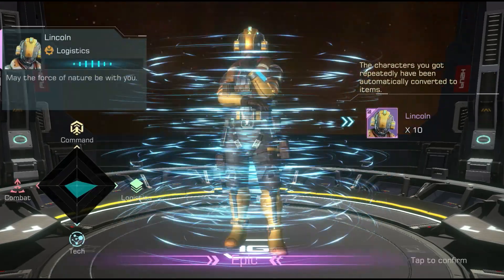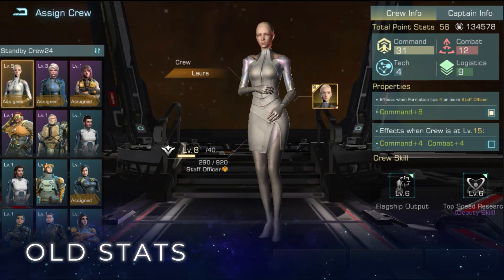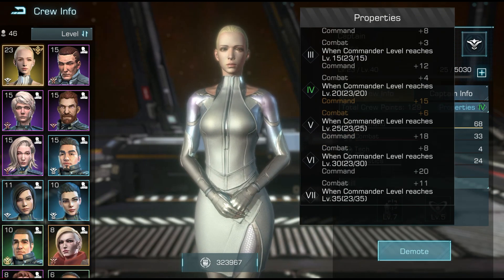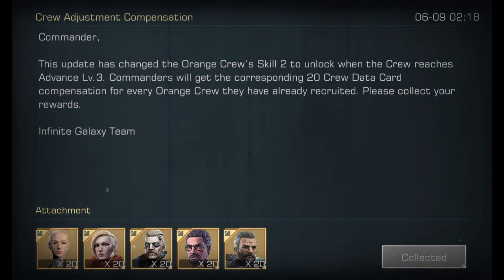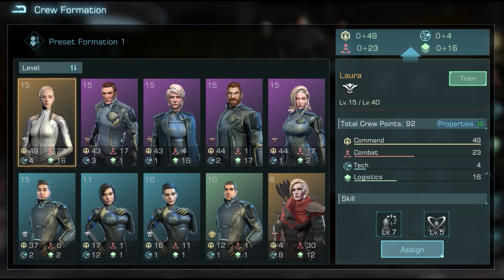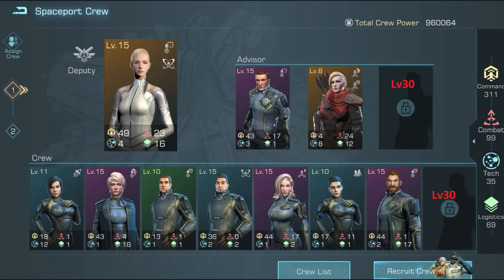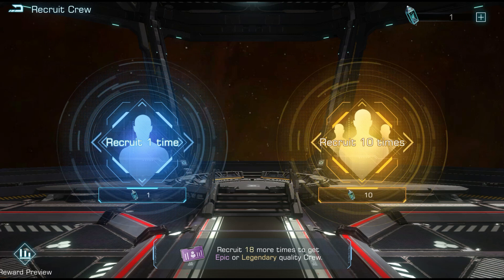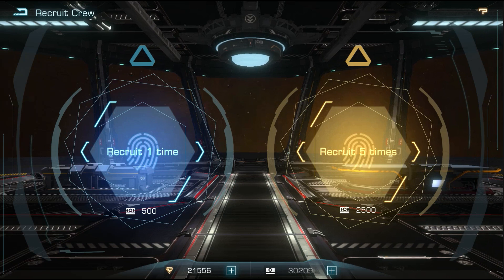Infinite galaxy : New crew system is amazing !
so whats up with the new update

you think Kitty Deserve Coffee?

Music / Videos
All the video footages used is bought under